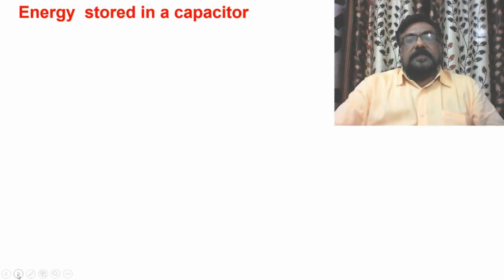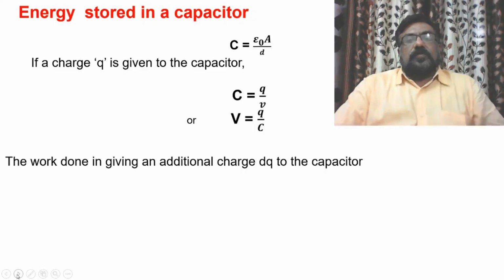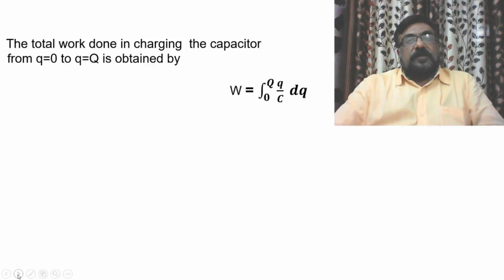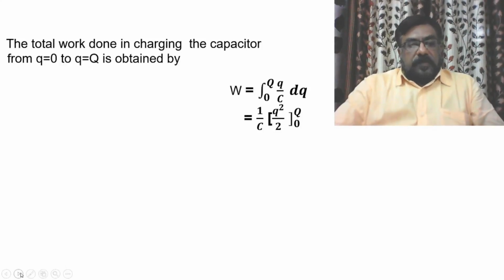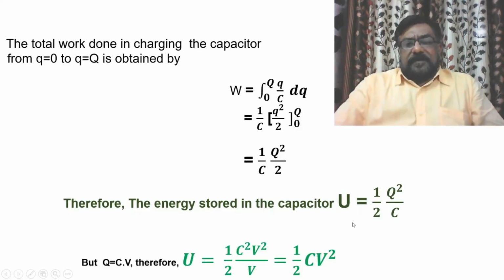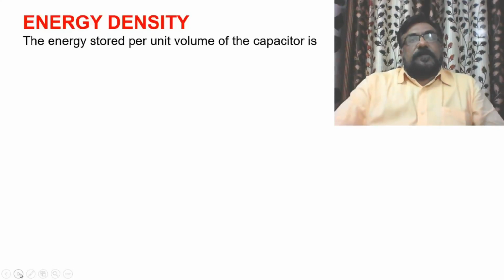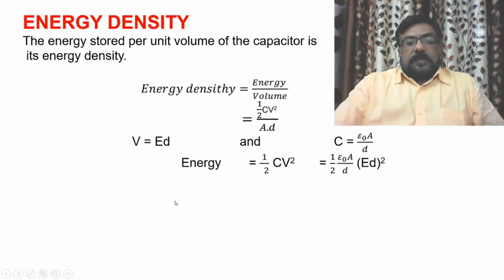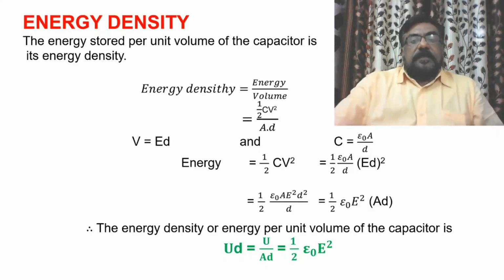CBSE Class 12 Physics ( भौतिक विज्ञान ) - Energy stored in a capacitor - Part 7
Energy stored in a capacitor - Part 7 ( संधारित्र में संचित ऊर्जा - भाग 7 )